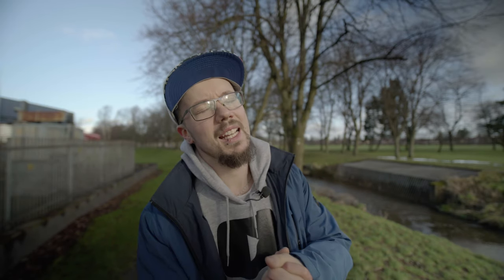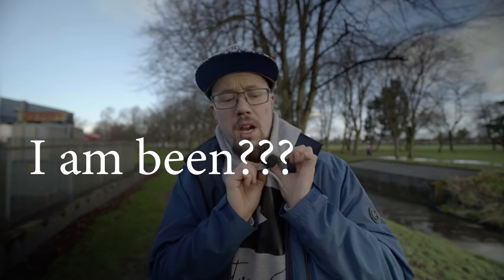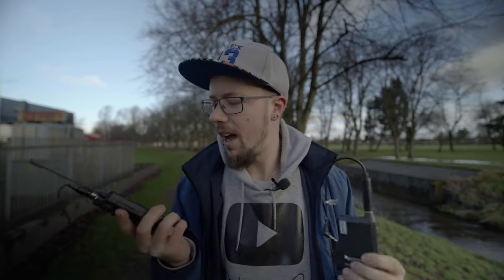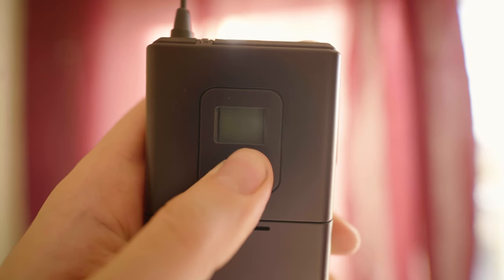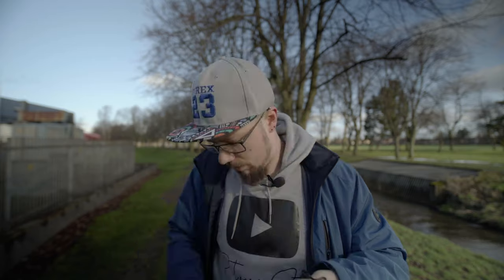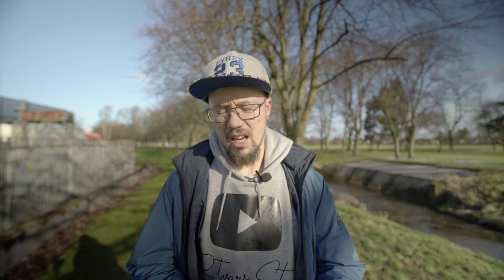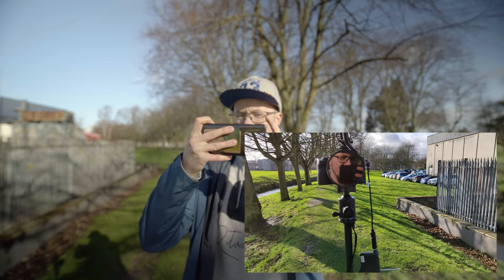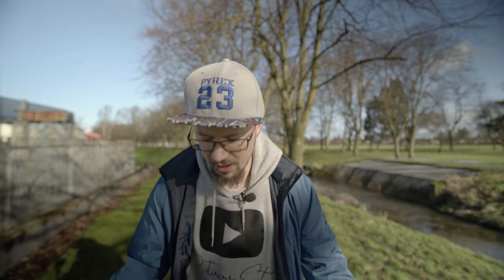BUDGET LAV MIC | FIFINE Lavalier Mic K037B (Review/audio test)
This is my first experience with Lavalier Mic in my life. Kind of mixed feelings so far. Will keep on using it and I will update you guys on progress. What did you thing?
ok,bye.

►►►►Gear Used◄◄◄◄

► Main Camera - Sony A7Riii
► Ultra Wide Lens - Laowa 15mm F2.0
► All around good lens - FE 50mm f1.8
► Portrait lens - Viltrox 85mm F1.8
► Secondary Camera - Canon 600D
► Portrait lens - Sigma 50mm F1.4 HSM DG EX
► Smartphone - OnePlus 6
► Vlogging on-Camera Mic - Takstar SGC-598